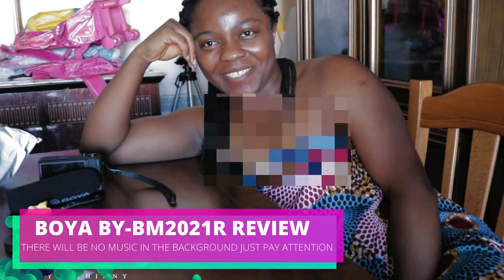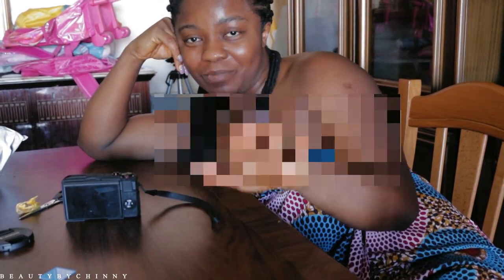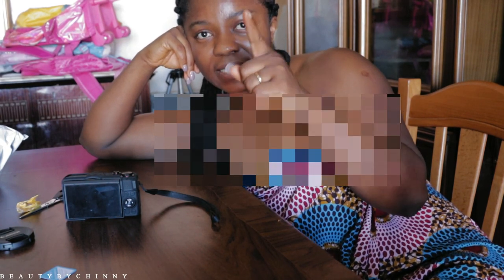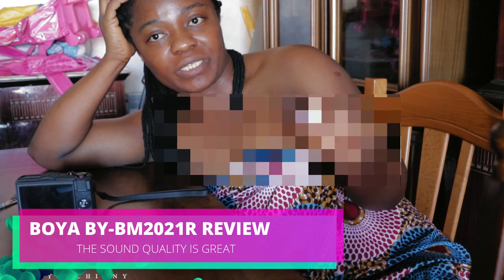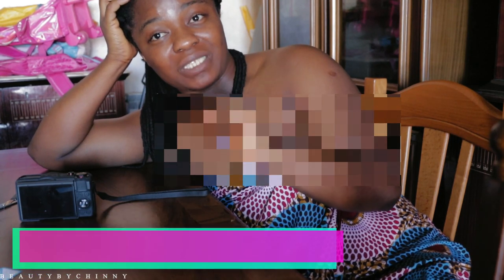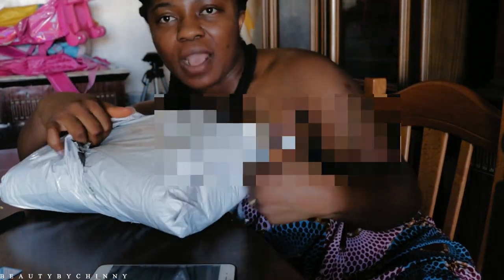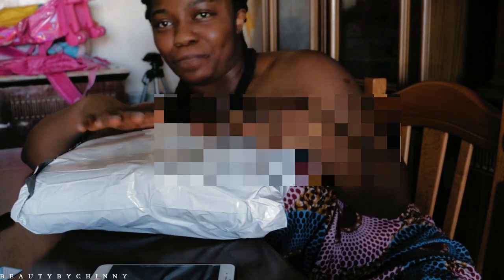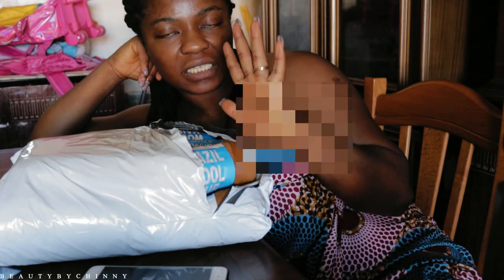BOYA-BY BM2021 review, Unboxing, Quick Makeup Tutorial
This video is all about boya by-bm2021, boya microphone, boya by-bm2021 shotgun video microphone condenser microphone, condenser mic,

BIBLE VERSE
JONAH 2:1-2
Then Jonah prayed unto the LORD his God out of the fish's belly, And said, I cried by reason of mine affliction unto the LORD, and he heard me; out of the belly of hell cried I, and thou heardest my voice.

PSALMS 34:1-4